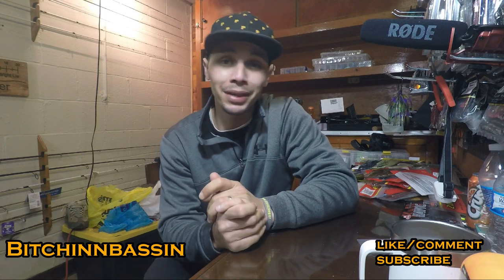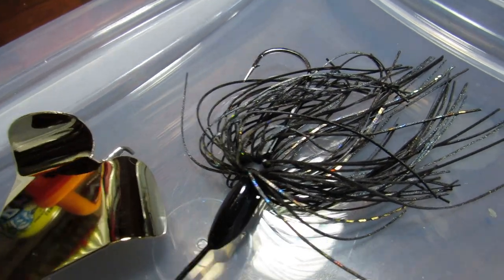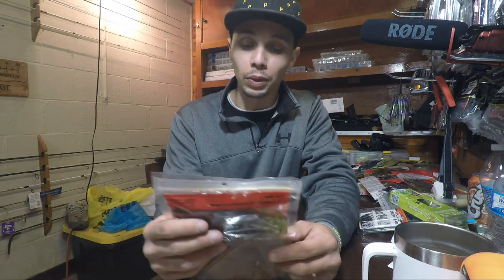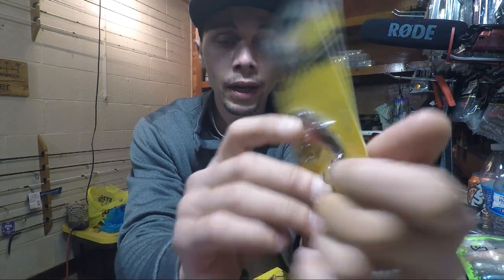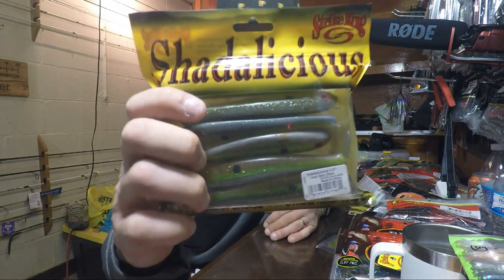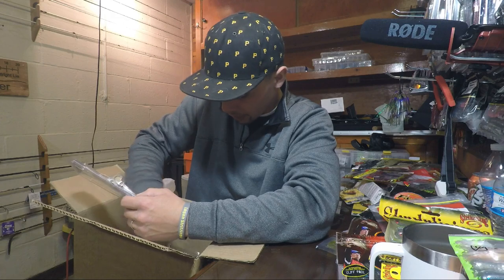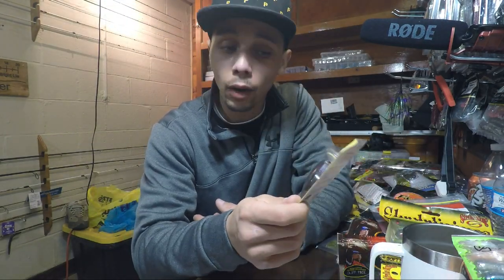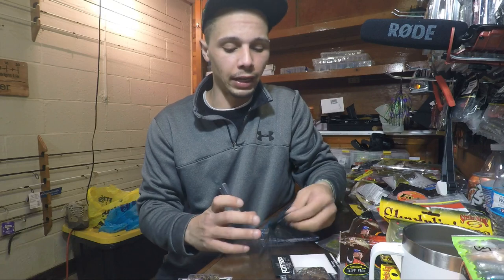CABELA'S UNBOXING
I most definitely have a tackle addiction... but I am not to big on making tackle unboxing videos, but the weather hasn't been good for filming(not fishing) the last week and wanted to give you guys some content. So I pass Cabela's quite a bit...well I don't pass it lol, and I got some pretty cool stuff and wanted to share it with you guys. Let me know if you like this style of tackle unboxing video with the close up shots, I know its a little long but I know I hate when guys rush thru baits I want to actually SEE! lol I mean come on I am a JUNKY and my other tackle freaks out there will hopefully understand as well. I will definitely be fishing from this week on jus hoping for some camera safe weather so I can share with you guys! That way you guys will have a front seat to all the sweet fishin content comin down the pipe. Would also like to fish with some of you from my area (western PA) so I can get better at my craft! I am still learning every trip and can't wait for the SPAWN!   Hope yall are catching some bigguns!  SOOOO...….KEEP SLINGIN BAITS AND FAKIN WEIGHTS - BITCHINNBASSIN